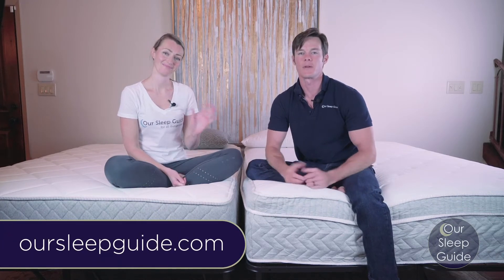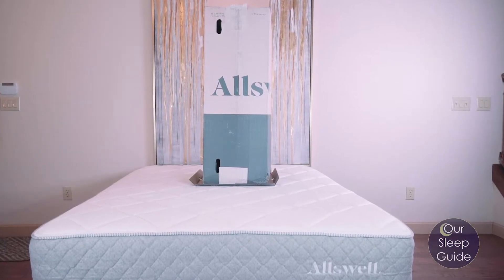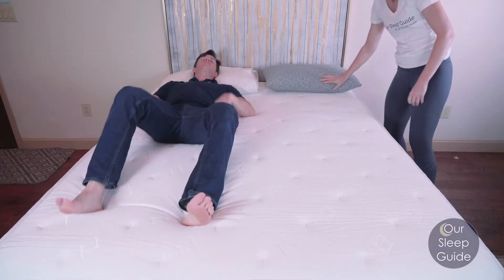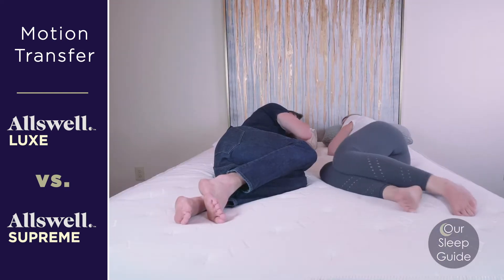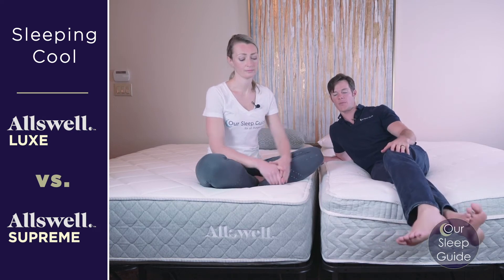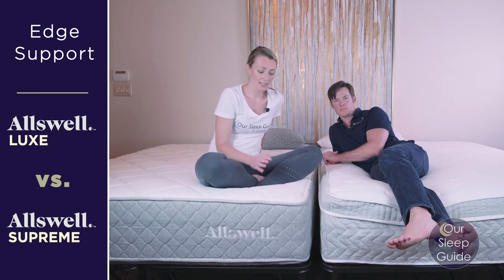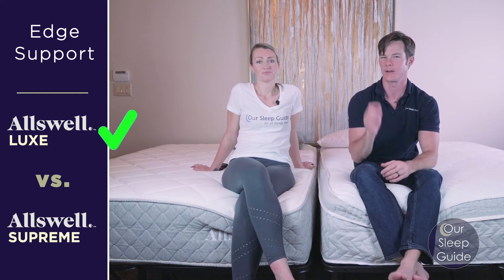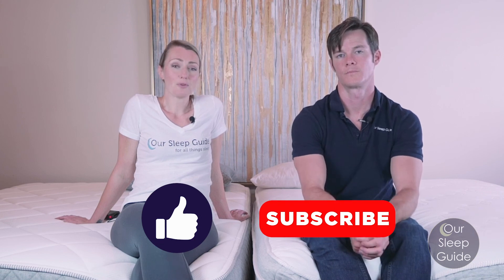NEW Allswell Supreme vs Allswell Luxe Hybrid Mattress Review + BEST Coupon Too!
If you aren't sure if you'd rather save some money and go with the Allswell Luxe Hybrid or upgrade to the Allswell Supreme, our video review will help you out!

*Do you have questions about mattresses and want to talk with an expert?

Both of these mattresses are a great value, but both also have some amazing features and benefits too. You can't go wrong with either of these Allswell mattresses!

Justin & Crystal